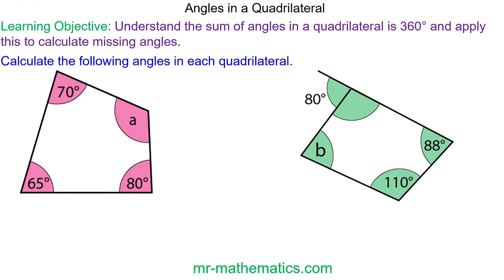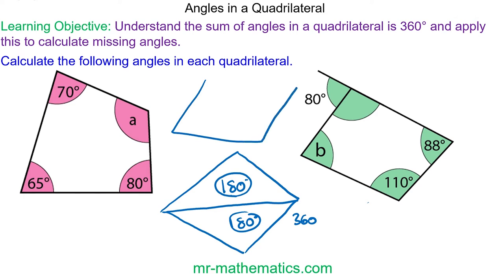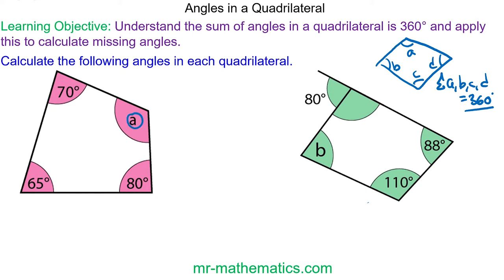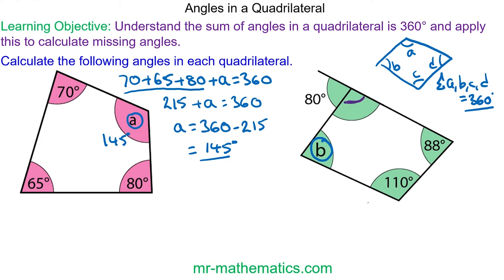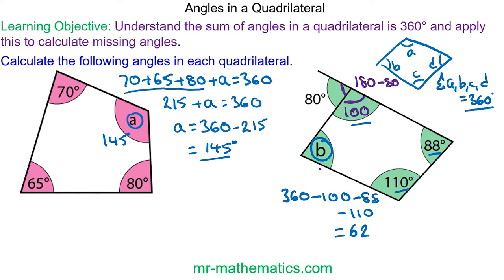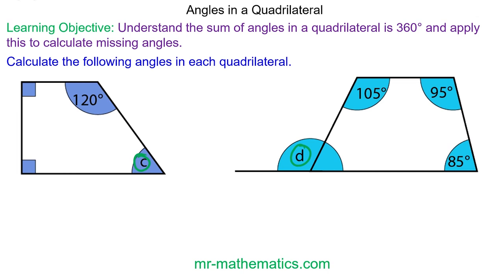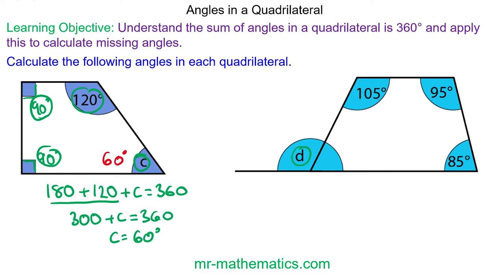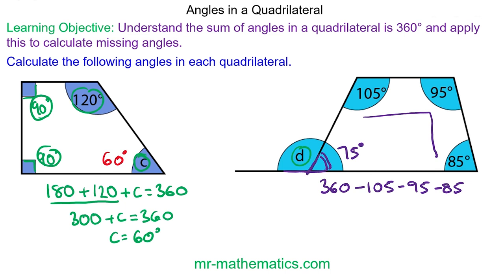Angles in a Quadrilateral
The full lesson includes a starter, 2 mains, plenary and a worksheet.  Members of Mr Mathematics can download this

For regular updates about new lessons and videos:
Like me on Facebook: @GCSEMathsLessons